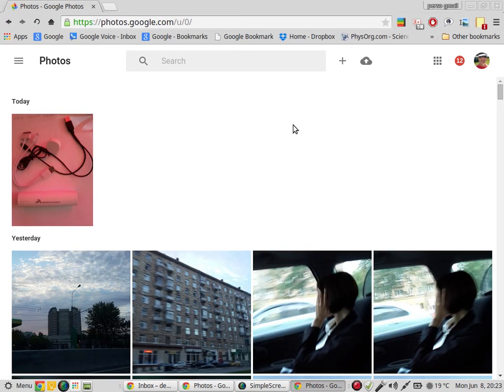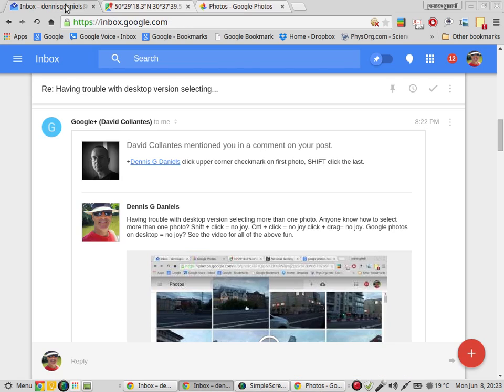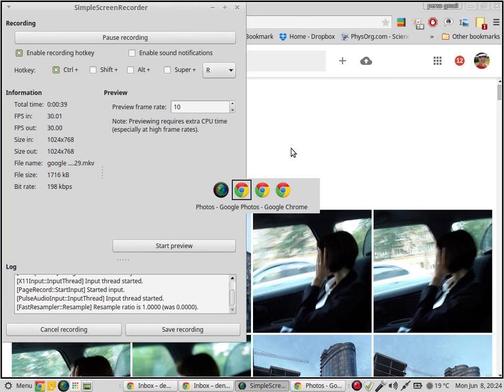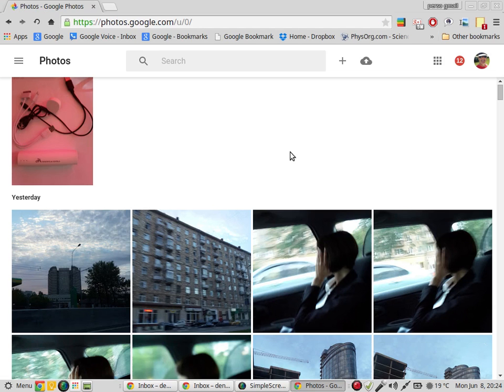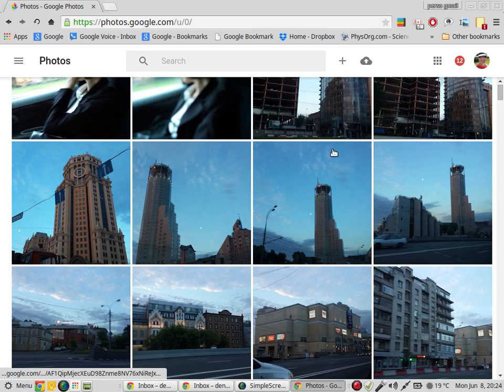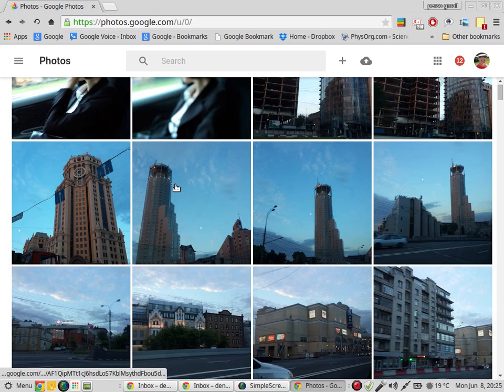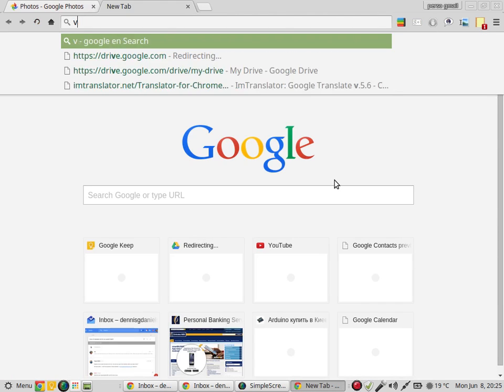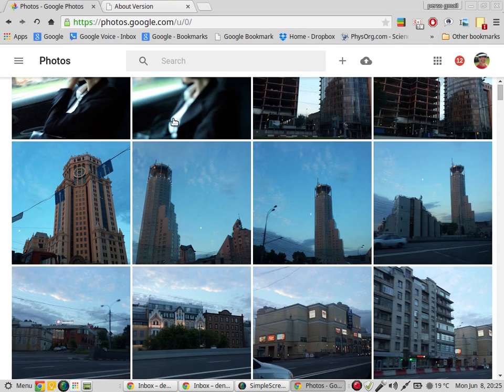how to select more than one photo google photos desktop 2015 06 08 20 23 29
Big thanks to the many who have been trying to help... but still no joy.